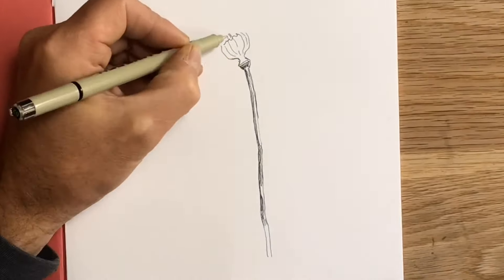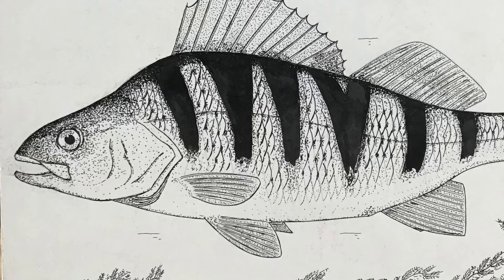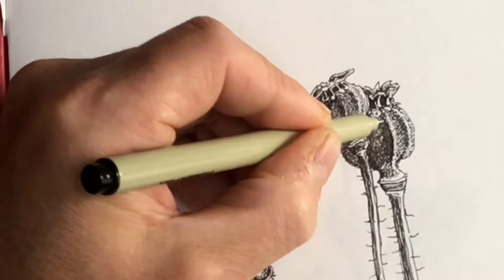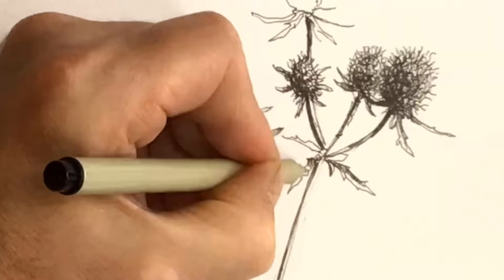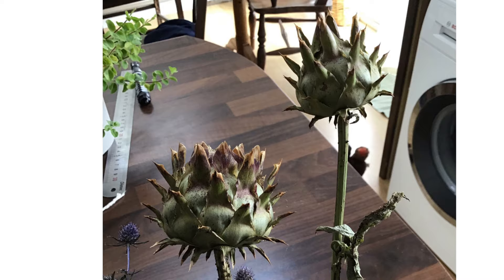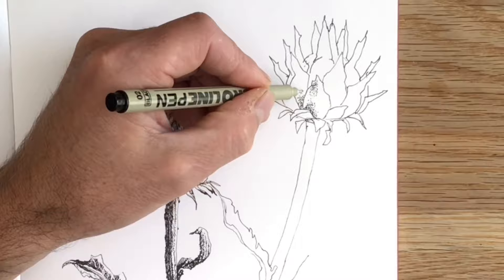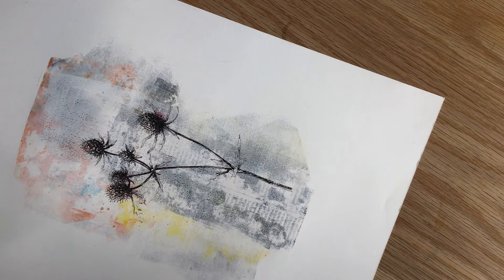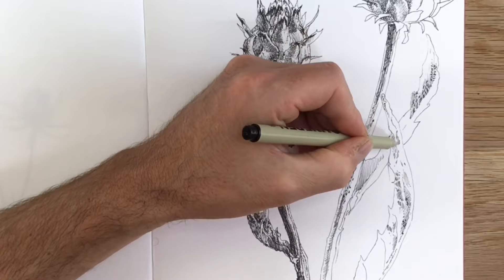Drawing + gel plate + image transfer…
A quick video in which I make the case for 'natural forms' as a great starting point for drawing practice. Some tips on taking your drawings further with Laser print image transfer techniques applied over gel plate printed backgrounds.